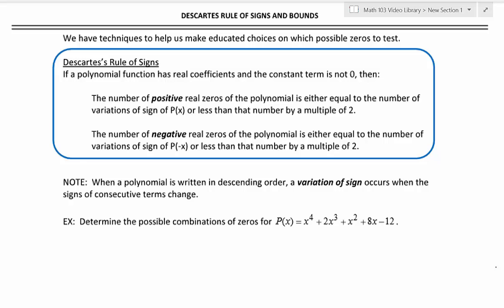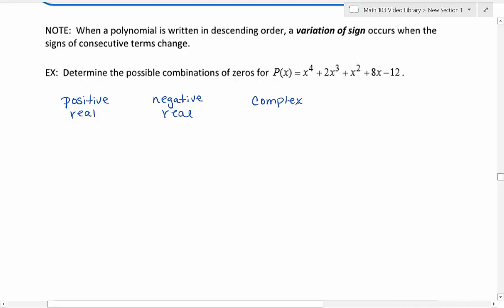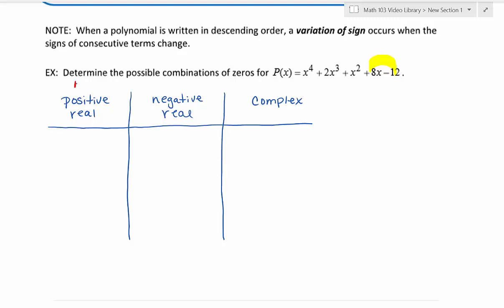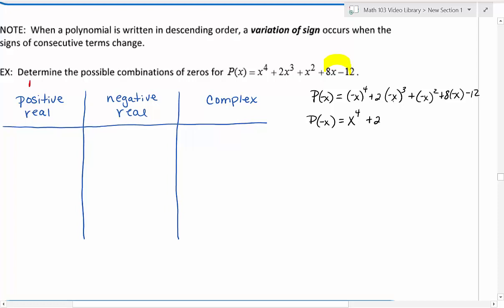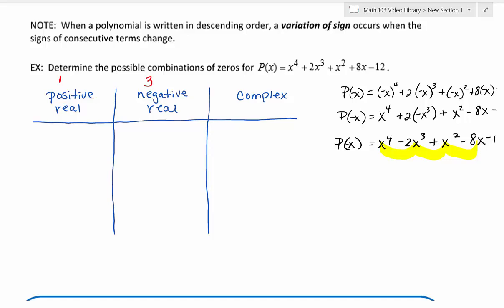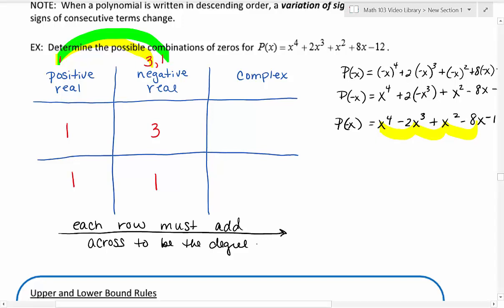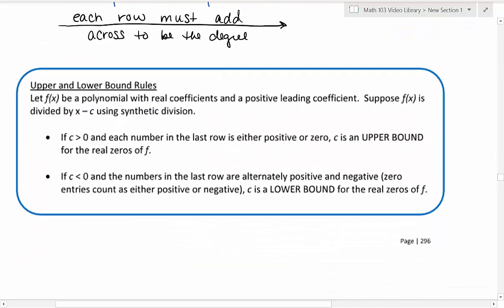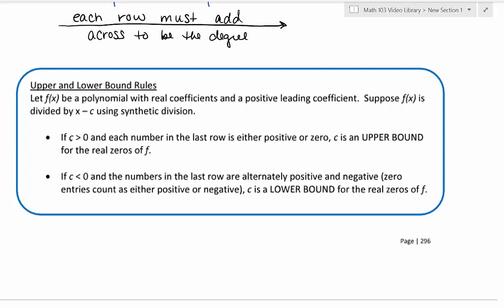Descartes Rule of Signs and Bounds